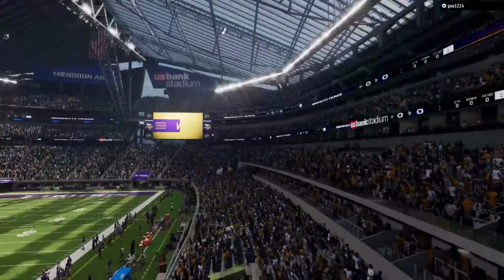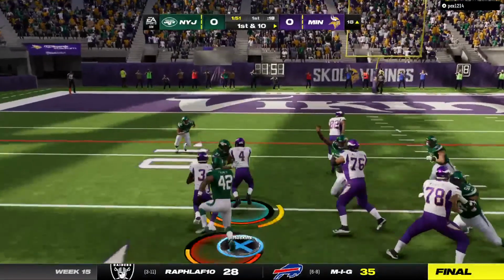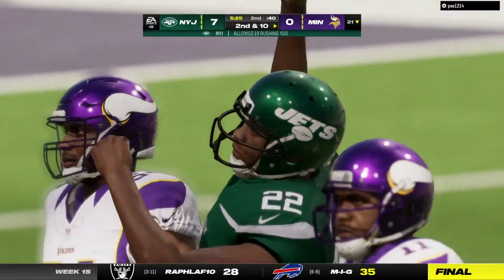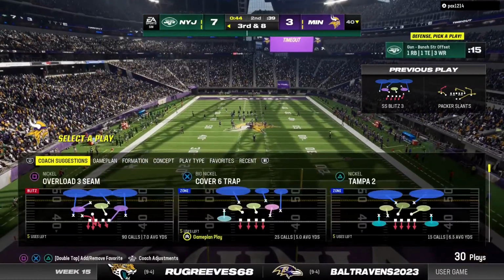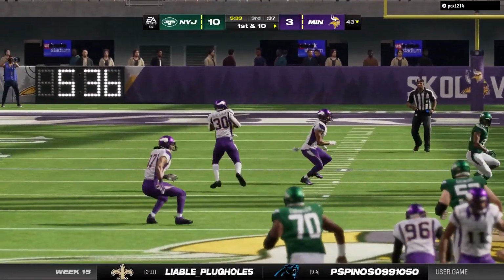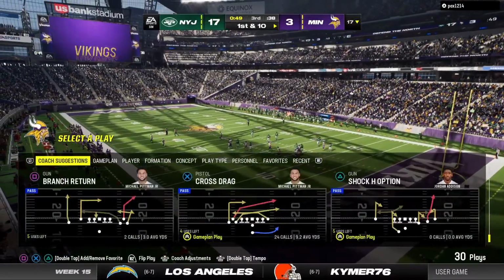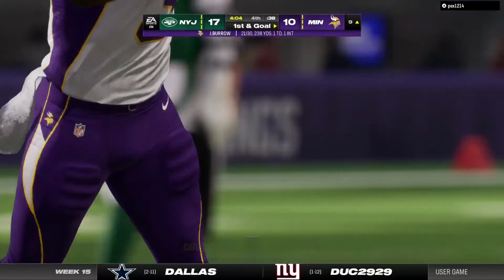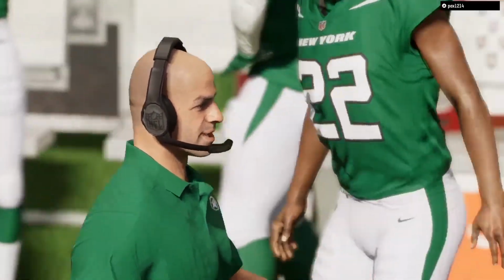Vikings v Jets